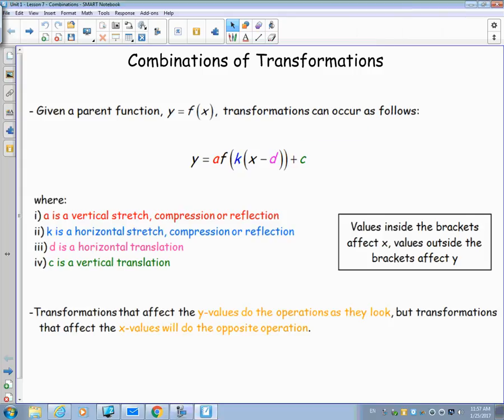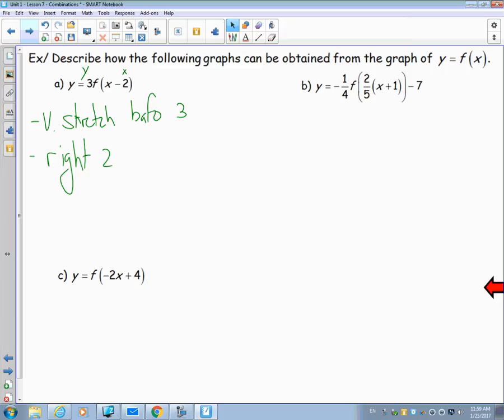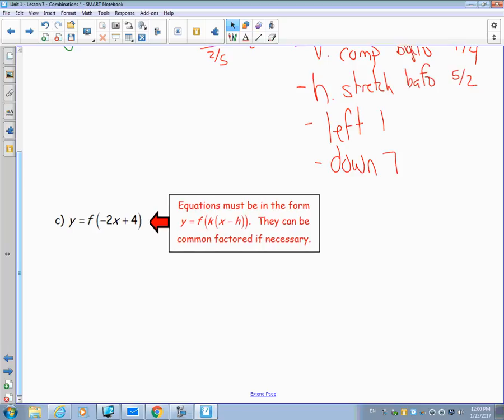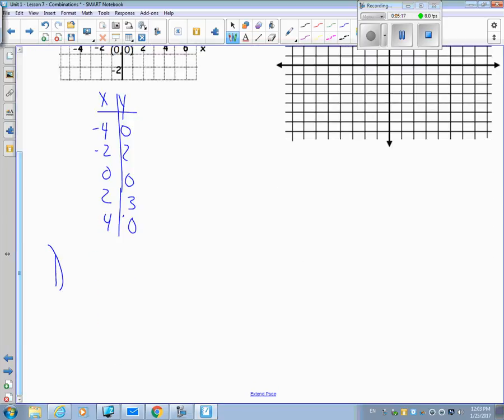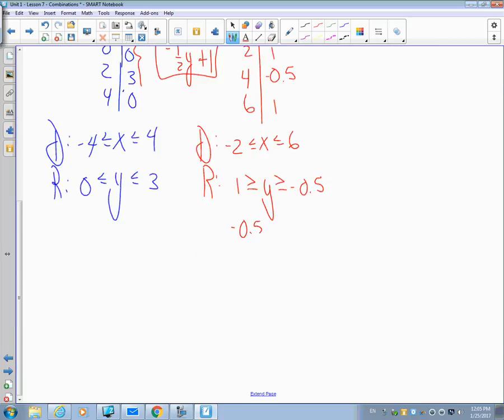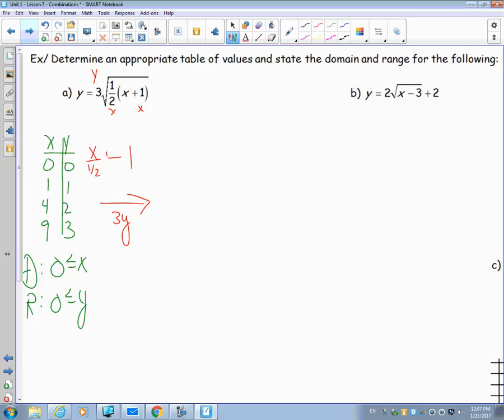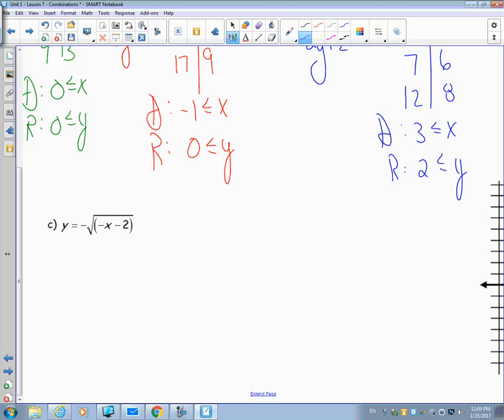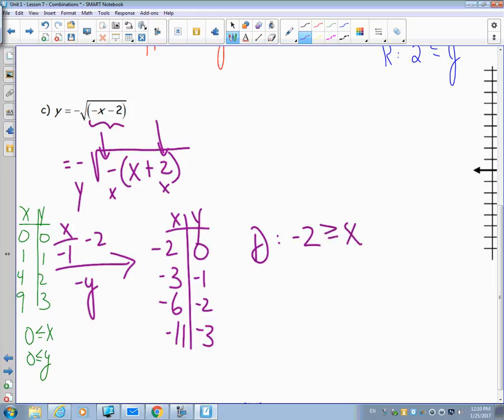Unit 1 Lesson 7 Combinations of Functions